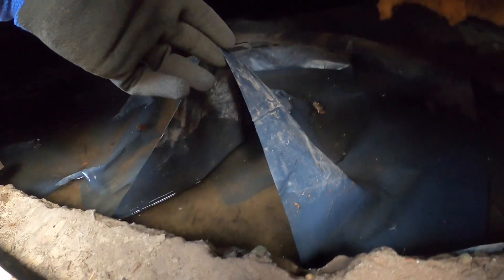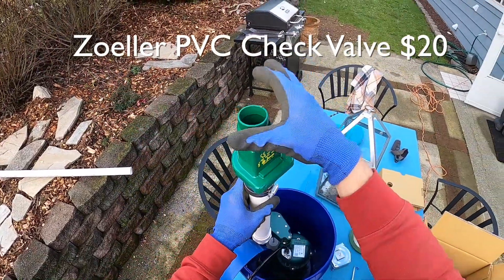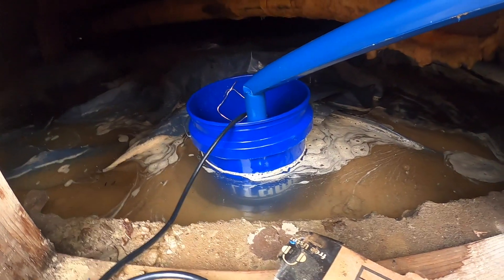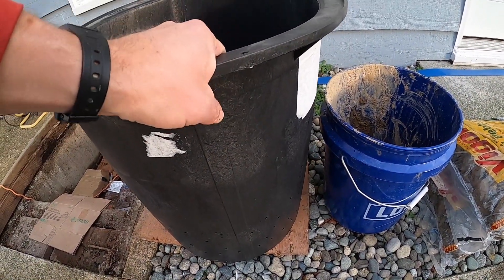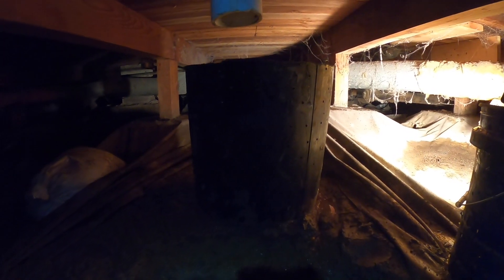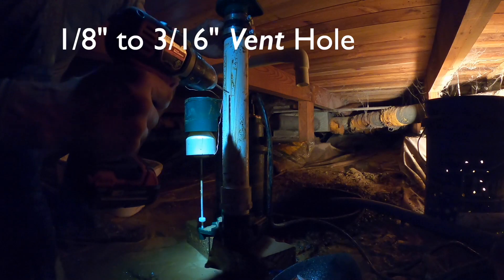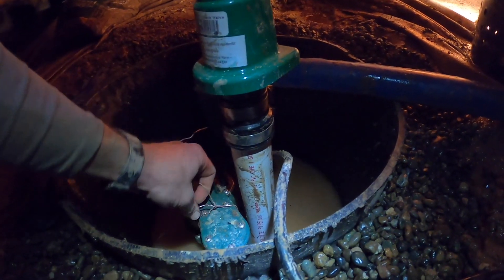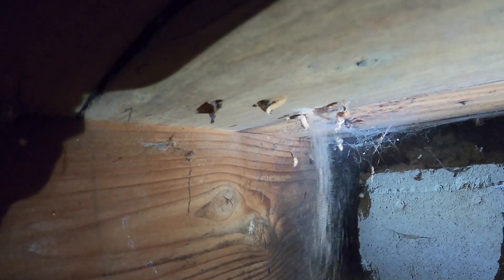Sump Pump in Crawl Space Install | Quickly after a Flood!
After some record setting rain in the Pacific NW, USA, we had to install a sump pump in the crawl space. Although this job is not fun, it can be done by someone with no sump pump experience in a day or two.

Parts used:
Zoeller 1/2 HP 115-volt cast iron submersible Sump Pump model #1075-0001  ($225 @ Lowes)
1 1/2 inch PVC for piping
Everbilt 18 in by 22 in Sump Basin ($32 @ Home Depot)